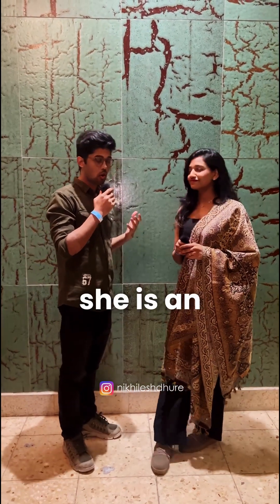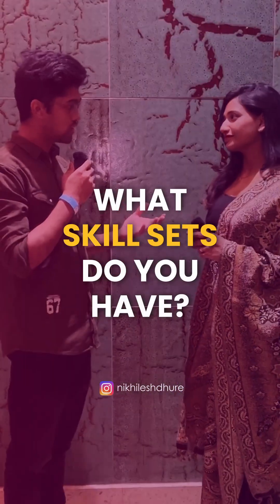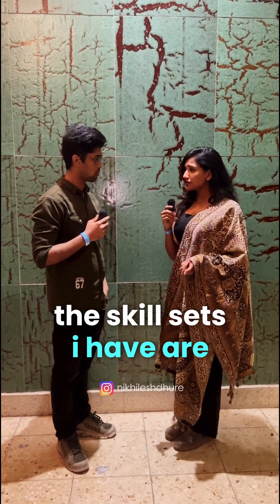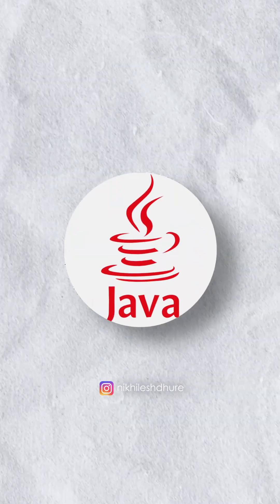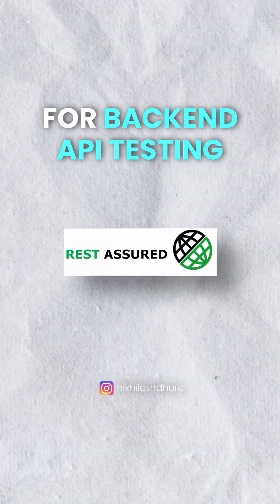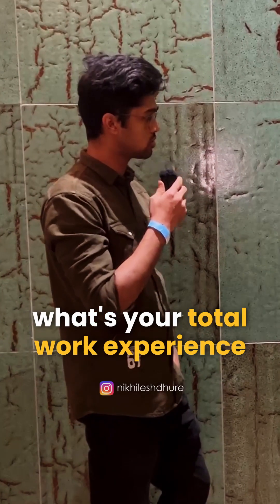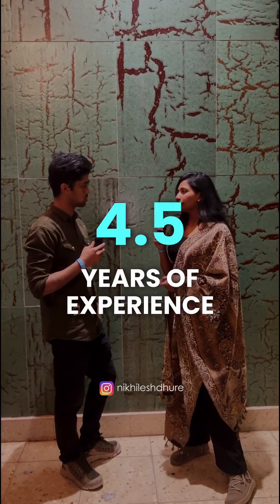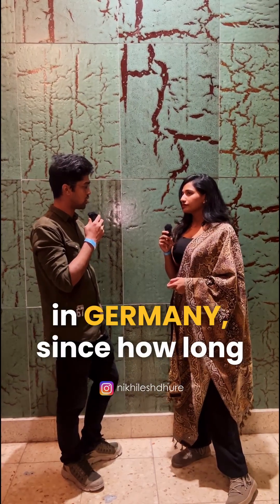Automation Tester Skills Path| What Skills You Need to Know